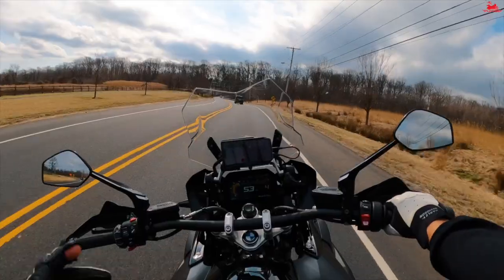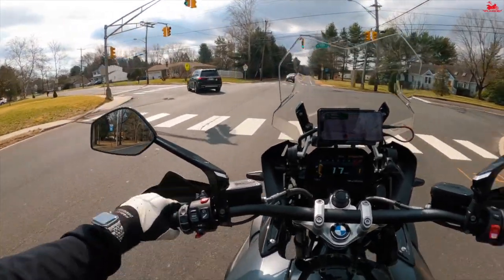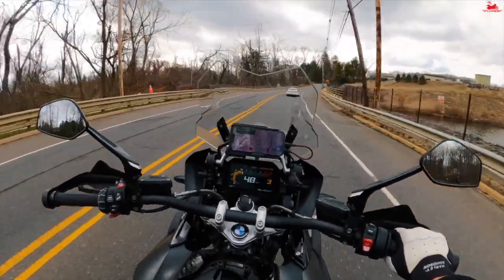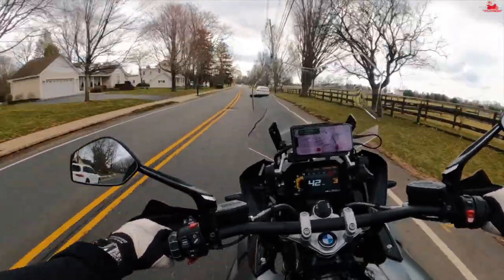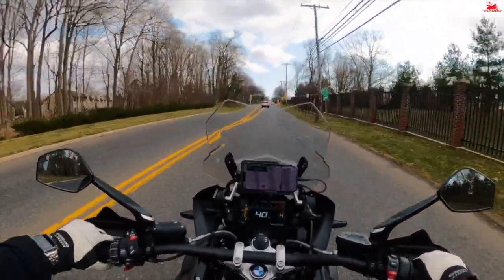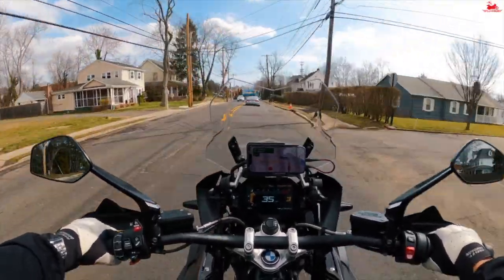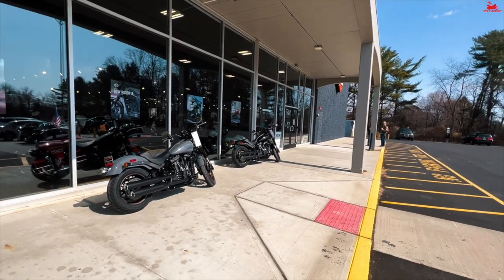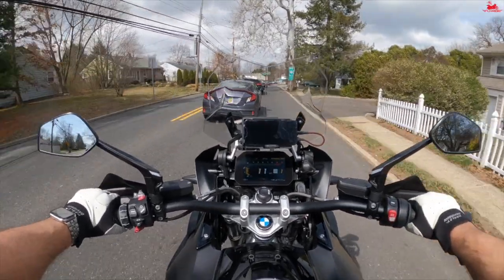2022 BMW R1250GS|FIRST IMPRESSIONS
2022 BMW R1250GS|FIRST IMPRESSIONS. On this short MVLOG, I take you with me as a break in and put sone miles on AIRWOLF and enjoy some of the NJ back country roads and the sweet sound of that Boxter Engine.  I also give you some of my first impressions of the bike.  Enjoy!

VIDEO GEAR
•DJI OM 5
•GOPRO HERO 9
•GOPRO MEDIA MOD
•GOPRO MAX LENS MOD
•GOPRO HERO MAX 360
•DJI MAVIC PRO 2
•DJI OSMO CAMERA
•NIKON DIGITAL CAMERA 3400
•IPHONE 11 PRO
•DJI UAV Goggles
AUDIO GEAR

•TNE MICROPHONE BOOM GAMING HEADPHONE

VIDEOS UPDATED WEEKLY!